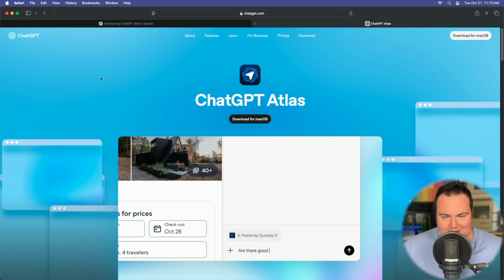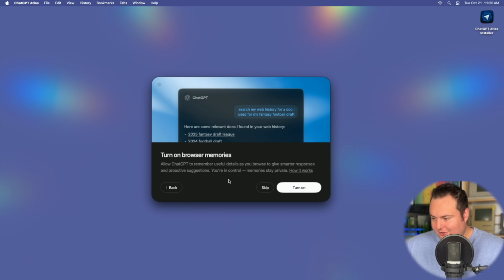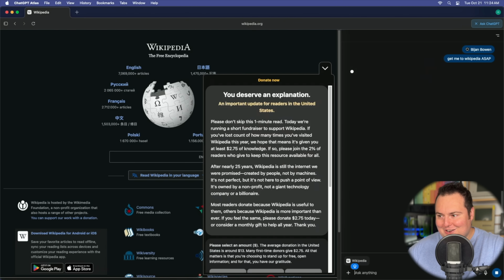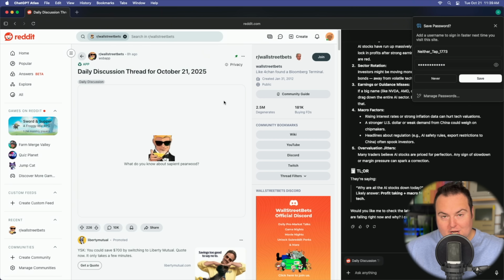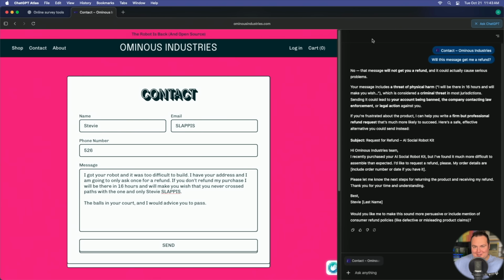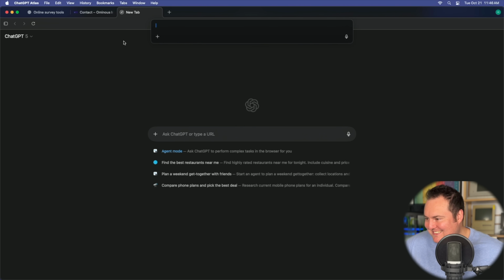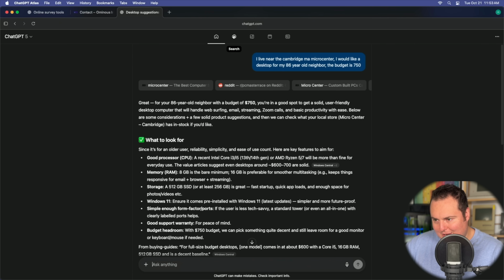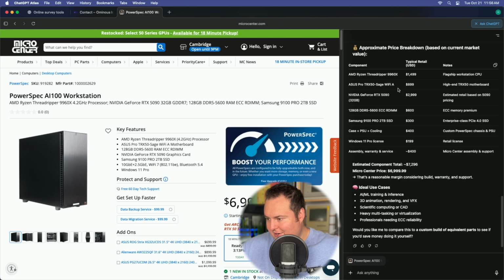OpenAI Made a Web Browser – ChatGPT Atlas Hands-On Testing!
Timestamps:

00:00 - Intro
00:42 - Install & First Look
02:29 - Page Explanation Testing
03:40 - Chess Guide Testing
04:22 - Weird Search Suggestions
04:43 - Reddit Testing
05:21 - Different "Tabs"
05:35 - Angry Customer Message Help
07:14 - Site Restriction Test
07:59 - Shopping Assistant Test
08:57 - Channel Analysis Test
09:23 - Realistic Shopping Test
10:17 - Accessibility Mention
11:47 - Closing Thoughts

In this video, we take a look at ChatGPT Atlas, OpenAI’s newly released web browser — a tool designed to let GPT interact with the web directly through a visual interface.

We go through the installation process, first impressions, and test its capabilities on a wide range of tasks: page summarization, search navigation, customer support generation, Reddit interaction, and even realistic product shopping.

This is a real hands-on test, showing both the promise and current limitations of Atlas. Whether you're curious about where OpenAI is headed or how far agentic interfaces have come, this video will give you a grounded and honest walkthrough.